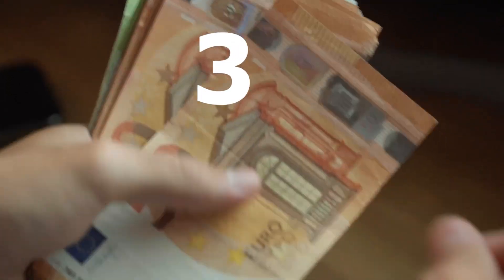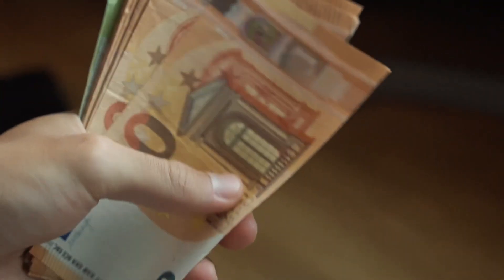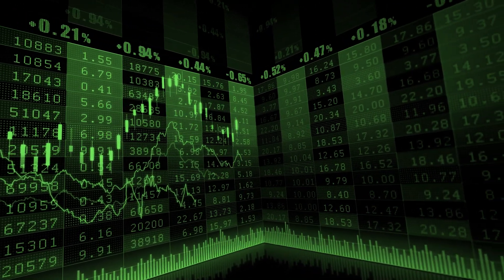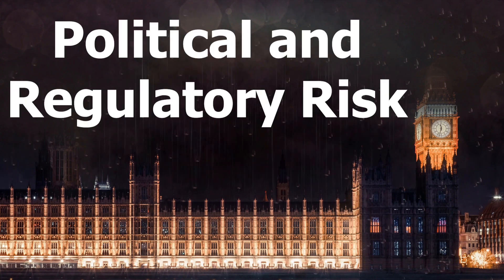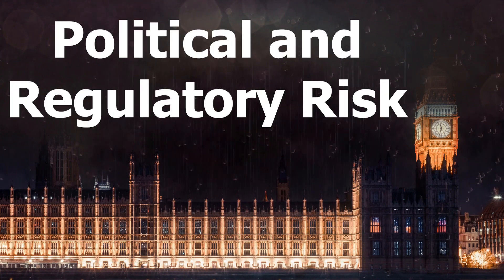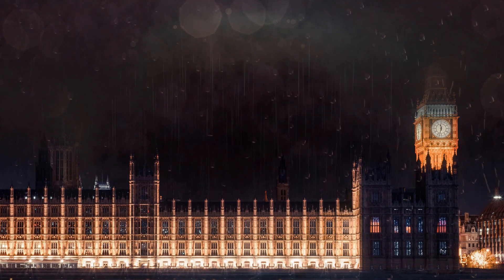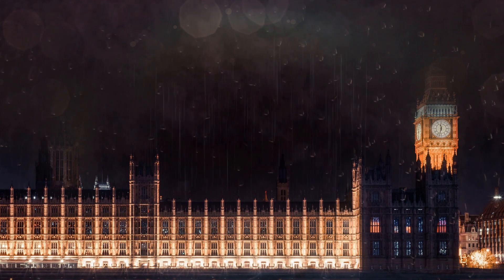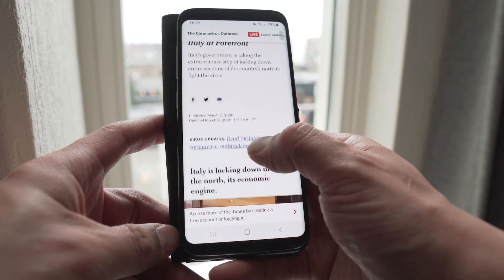7 Risks of Investing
Are you an investor looking to safeguard your portfolio? In this informative video, we delve into the 7 key risks associated with investing and provide you with essential tips to protect your investments. By understanding these risks, you can make more informed decisions and minimize potential losses. 1. Market Volatility: Learn how to navigate market fluctuations and mitigate risks during turbulent times. 2. Economic Factors: Discover how economic indicators can impact your investments and develop strategies to adapt. 3. Interest Rate Risks: Understand the relationship between interest rates and investments to optimize your portfolio. 4. Political Uncertainty: Explore the potential risks associated with political events and their effects on markets. 5. Industry-Specific Risks: Uncover industry-specific challenges and learn to diversify your investments accordingly. 6. Inflation Risks: Learn to identify and combat the erosion of purchasing power caused by inflation. 7. Liquidity Risks: Understand the importance of liquidity and how to manage it effectively to safeguard your assets. By arming yourself with the knowledge of these risks and implementing our expert tips, you can make more calculated investment decisions and shield your portfolio from potential setbacks. Stay ahead of the game and ensure a secure financial future by watching "The 7 Risks of Investing: Safeguard Your Portfolio with These Essential Tips!" now!